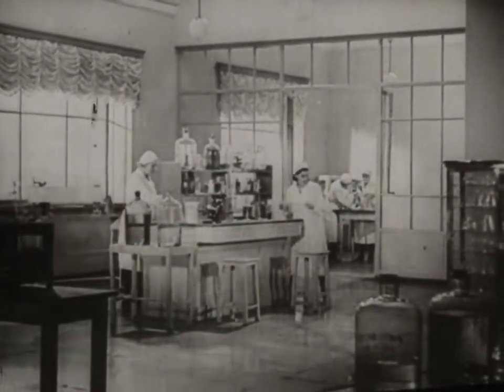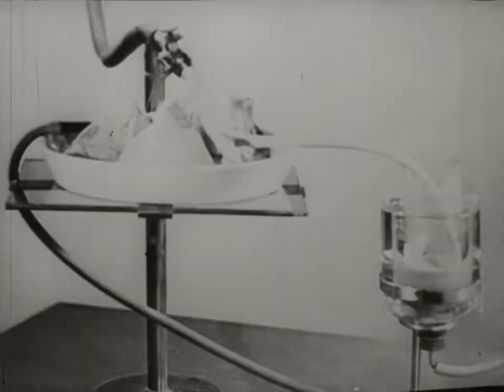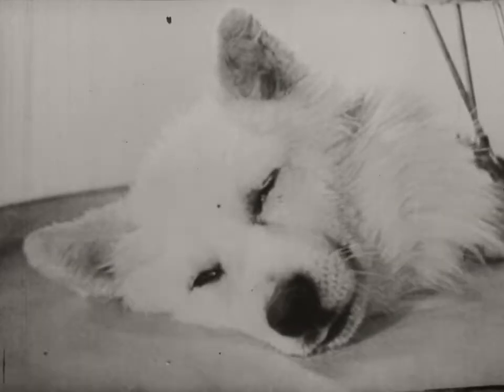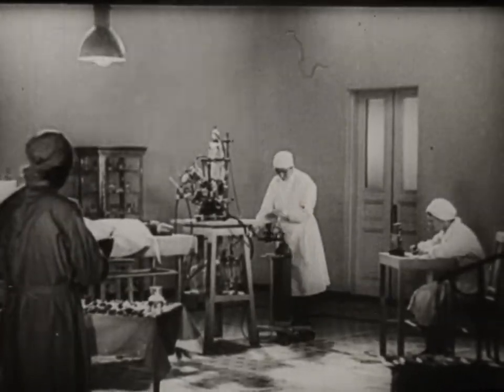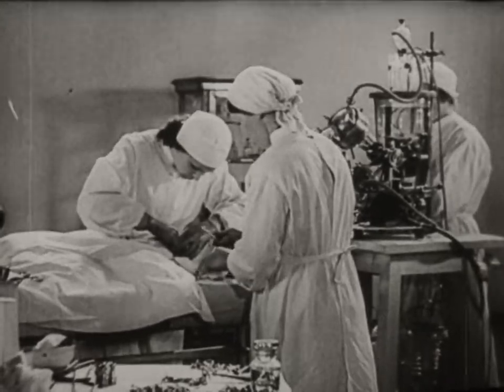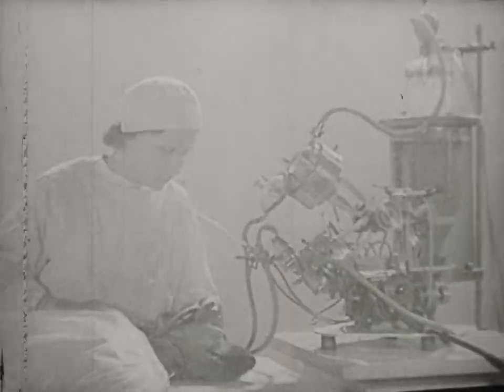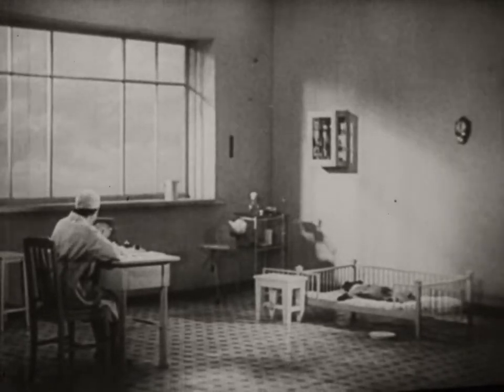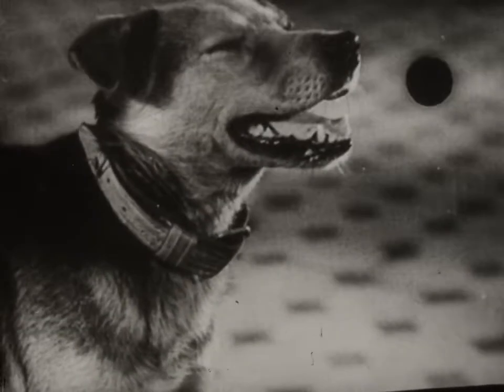Experiments in the Revival of Organisms (dog became alive)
In 1925, Sergei Brukhonenko demonstrated the autojektor to the Second Congress of Russian Pathologists in Moscow, where the device kept a dog's head alive for an hour and 40 minutes, while it displayed various reflexes. The next year he presented further research to the Second Congress of Soviet Physiologists in Leningrad

The film was shot at the Institute of Experimental Physiology and Therapy in Moscow, and was directed by David Yashin [ru].[7][8] The operations in the film are credited to Brukhonenko and Boris Levinskovsky.The film was initially produced for Russian audiences using a script written by Brukhonenko.

It was one of three Soviet documentary films that Haldane was requested to supply commentary for in July 1942; the originally proposed English title was Experiments in Bringing the Dead to Life. It is unclear what happened to the other two films.
Source: Wikipedia